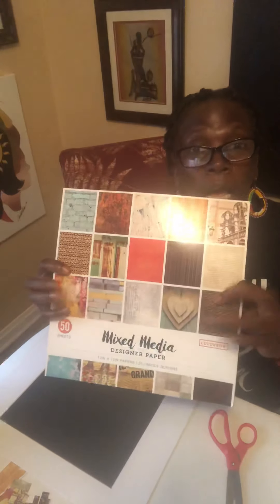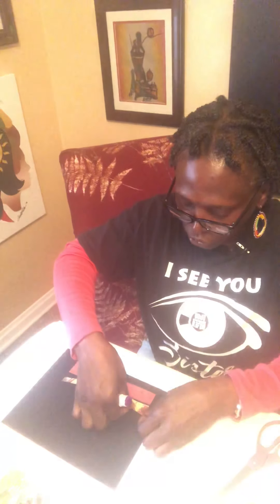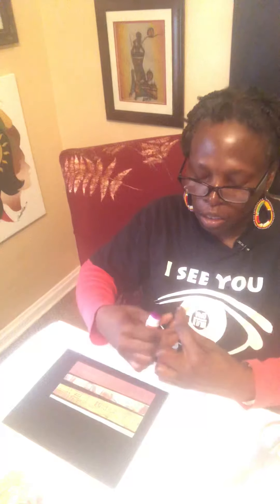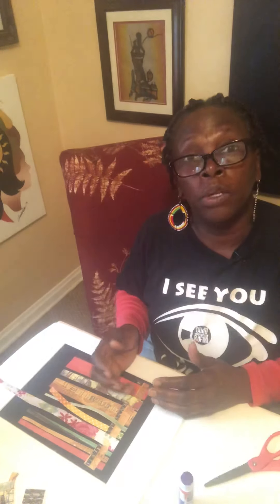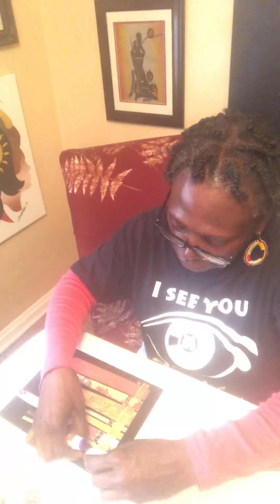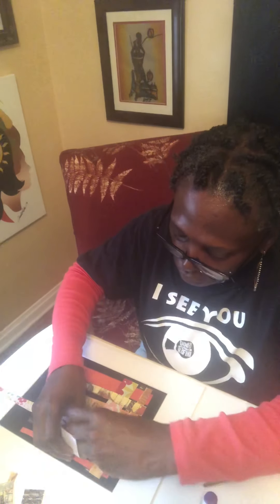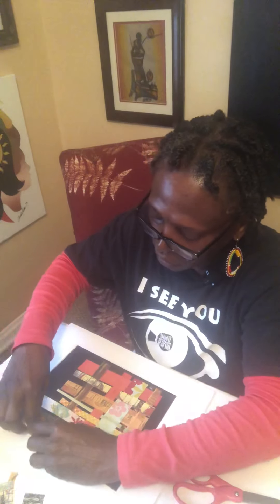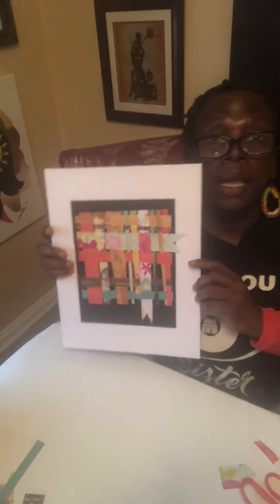Annie Ruth teaches Decorative Paper Weaving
Looking for a colorful and easy project to share with the entire family.  Use colored paper strips to make a work of art-- for all ages.